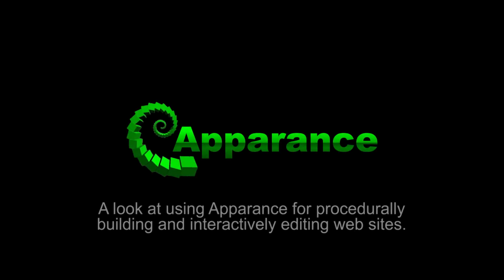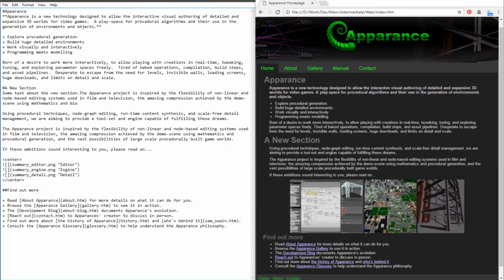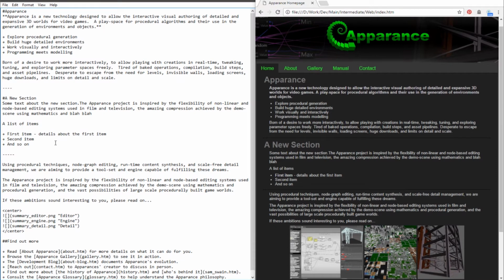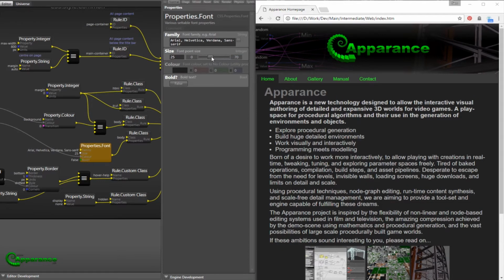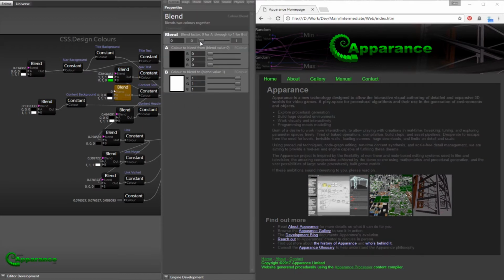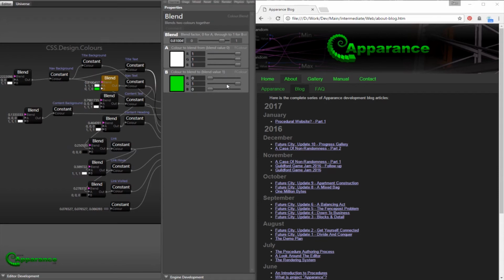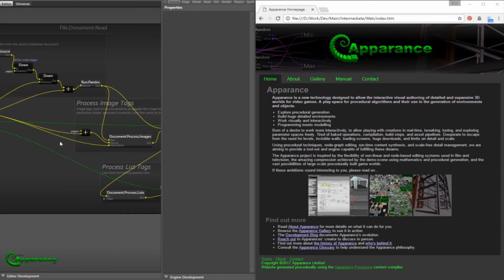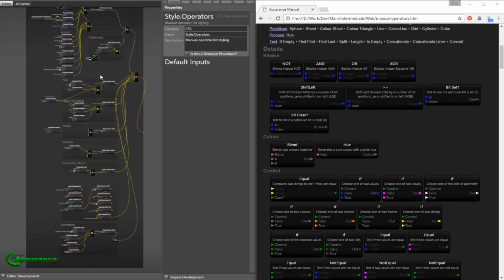Procedural Website Authoring - Apparance Technology Demo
The Apparance procedural generation engine and tools are designed for building hugely detailed game worlds... but, the system can be applied to other things too.  Here we look at how I'm getting on building the (soon to be released) web site for the Apparance project.
The web site HTML and CSS code is generated using string processing procedures and operators to turn source content (markdown documents and images) into the pages.

Find out more about this process on the latest blog posts on the Apparance development blog:

Find out about more about the project in general by visiting the website or following the Apparance twitter account: